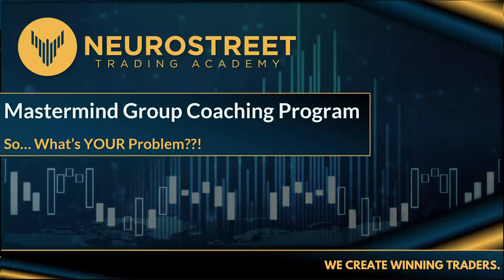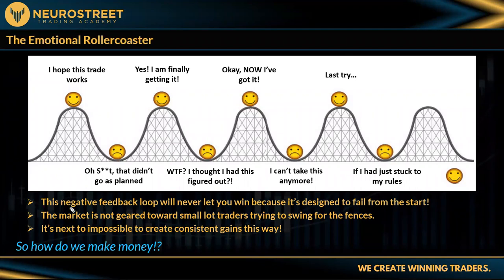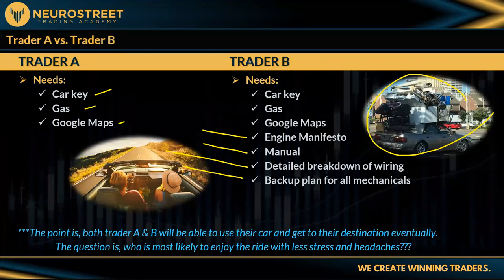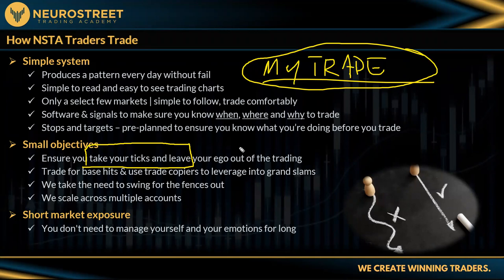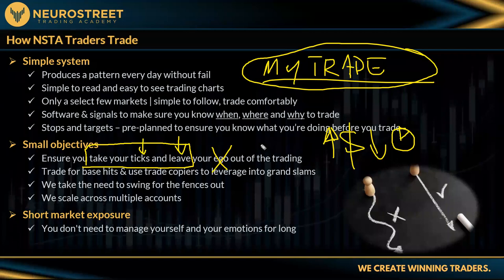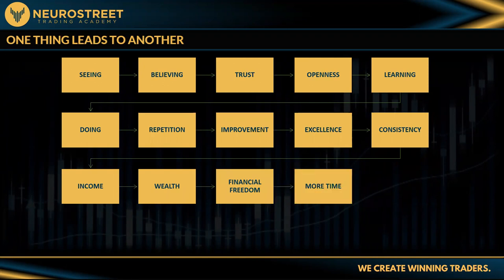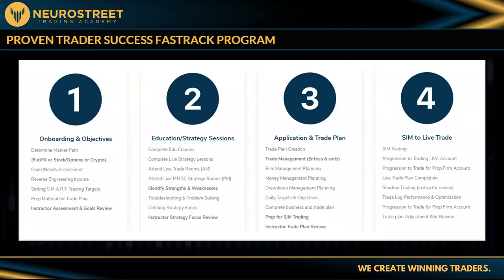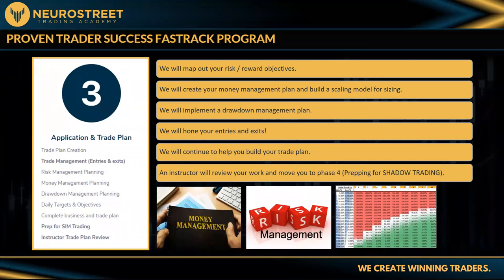Free webinar: Bring us your trading problems and we will be you the solutions!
We Create Winning Traders! Whether you’re a seasoned professional or just learning how to day trade, the end goal is always the same – make money, consistently!

Reviews & Testimonials - What do others have to say about NSTA!

No Capital...Get Funded! (Trade someone else's money)